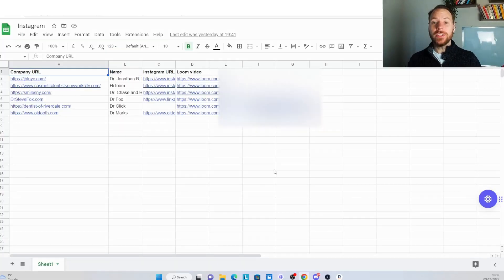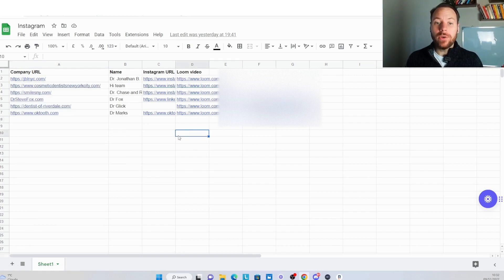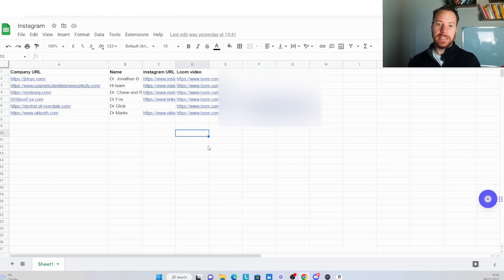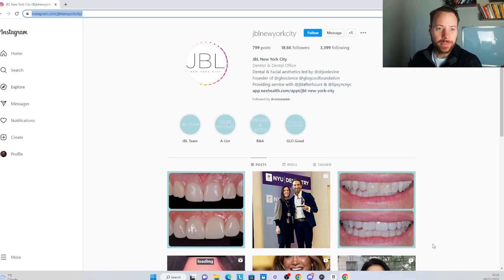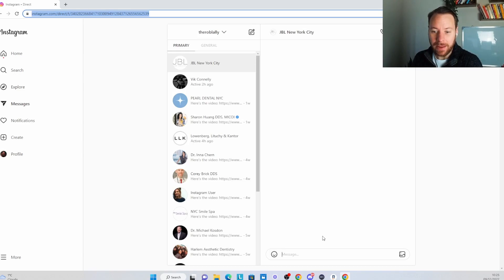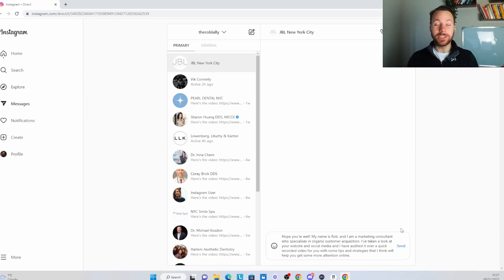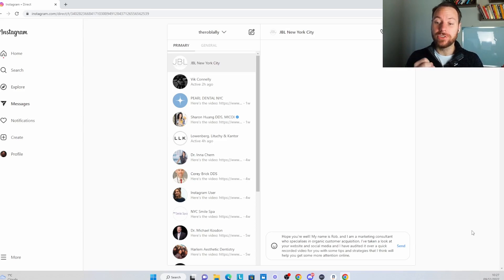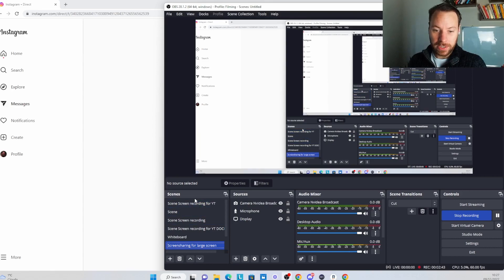This automation does the prospecting for you!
In this video, we explore the benefits of using Instagram automation tools for generating leads. These tools allow businesses to automatically post and engage with their target audience, freeing up time and resources for other important tasks. By efficiently managing their social media presence, businesses can increase their online visibility and reach more potential customers. This can ultimately lead to more leads and potential sales.

📚 Check out my LinkedIn profile, where I have over 5000 followers